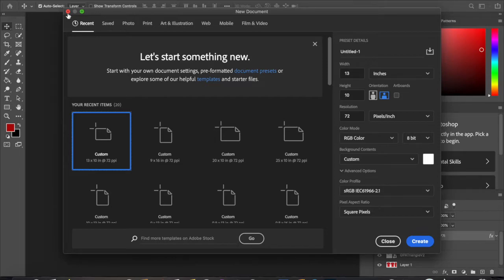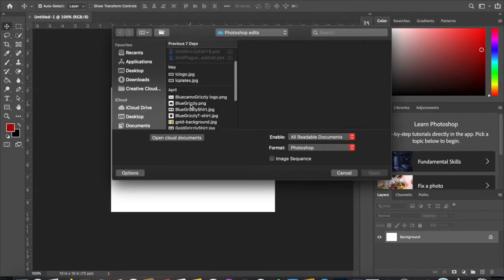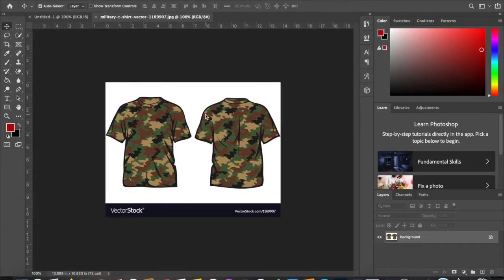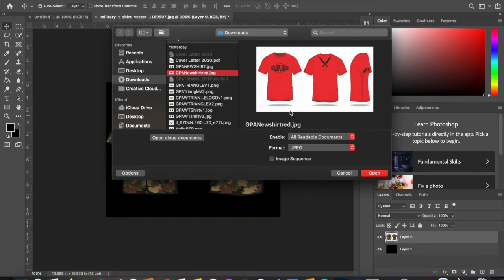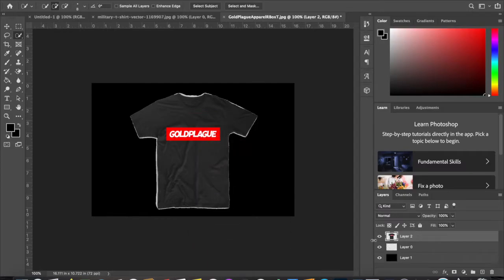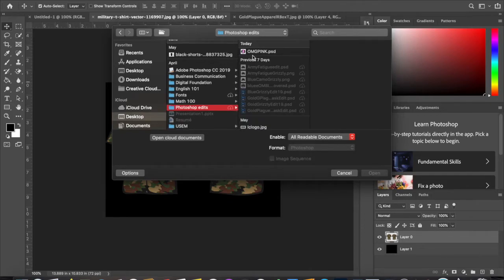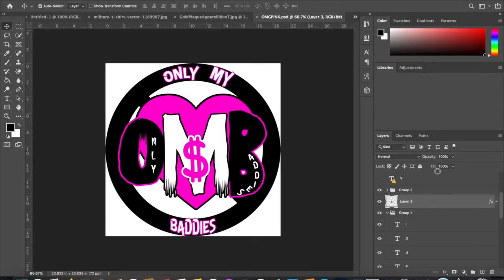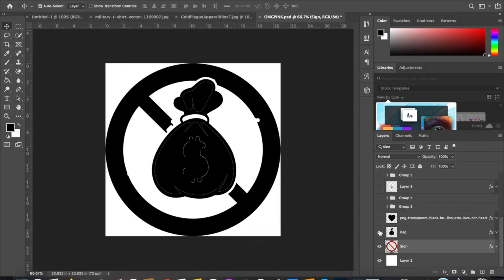Lets make a Logo for our clothing business !